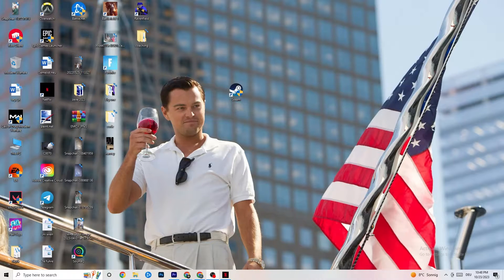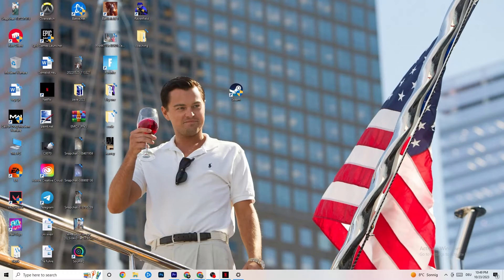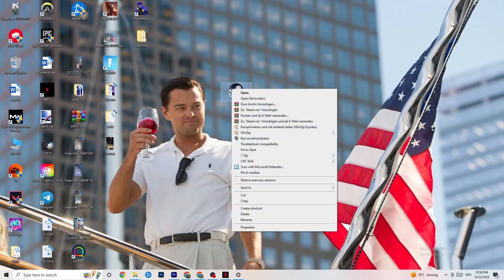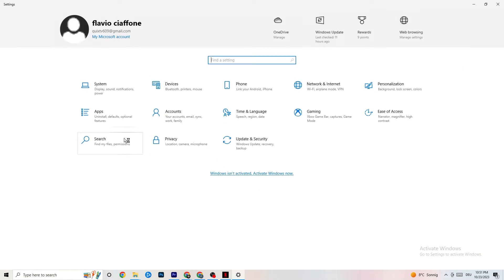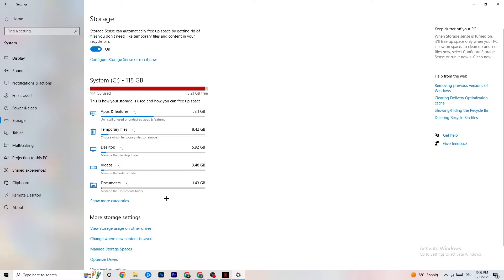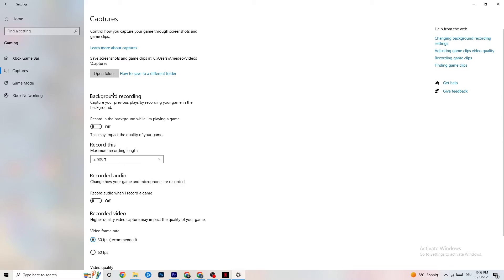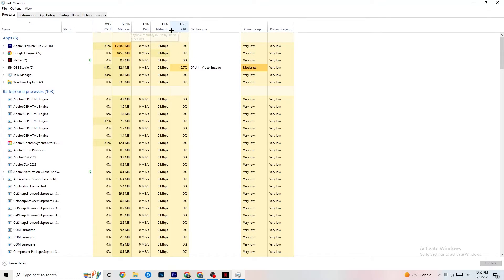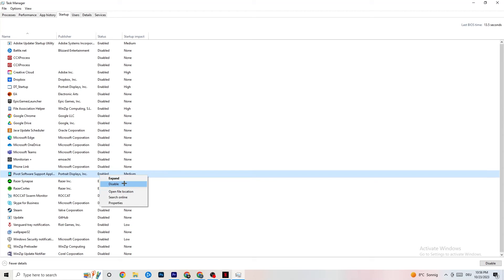How to Fix Hades not Launching (100%Fix)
How to fix Hades not launching on pc,
How to fix Hades not opening on pc,
Hades pc not launching,
Hades pc not opening,
Hades not opening on pc,
Hades not launching on pc,
How to fix Hades not launching on laptop,
Hades not loading pc,
Hades wont launch pc,
Hades wont open,
Hades wont open pc,
Hades not launching,
Hades not launching pc,
Hades won’t launch,
Hades wont launch,
How To Fix Hades won’t launch,